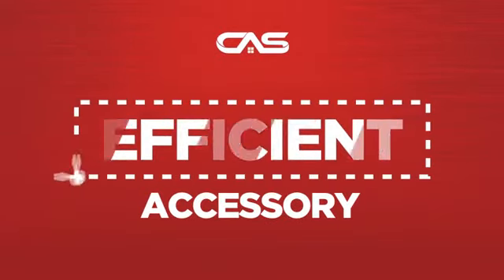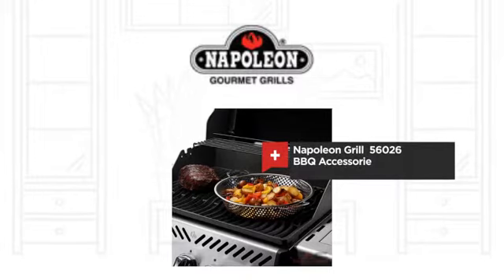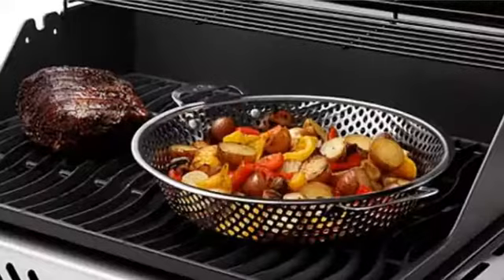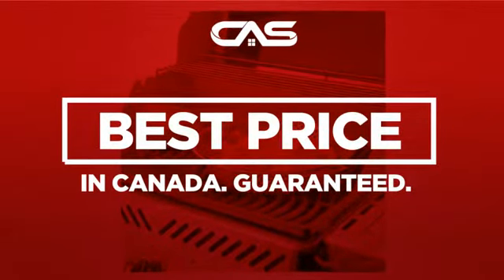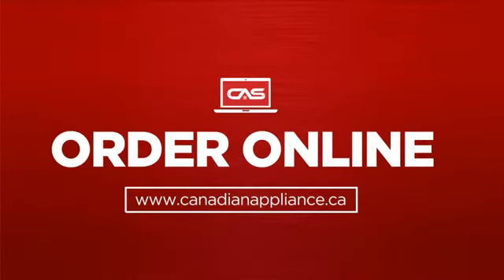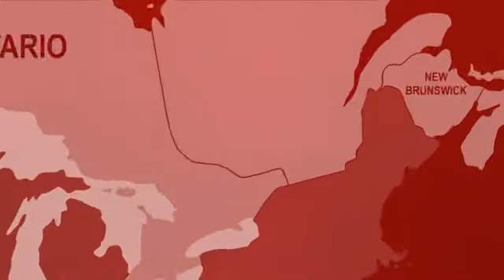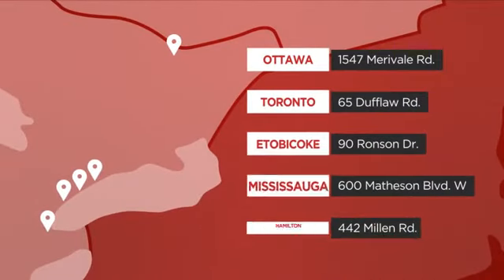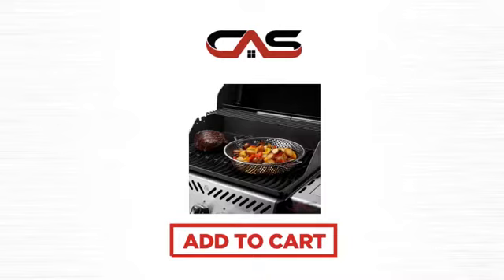Napoleon Grill 56026 BBQ Accessorie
Napoleon Grill 56026